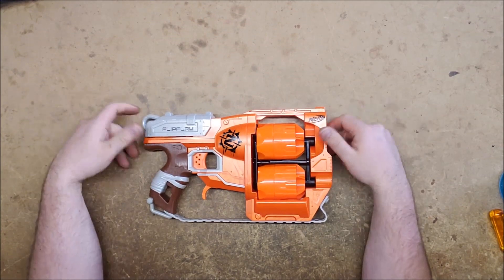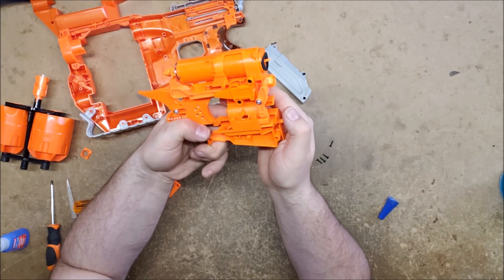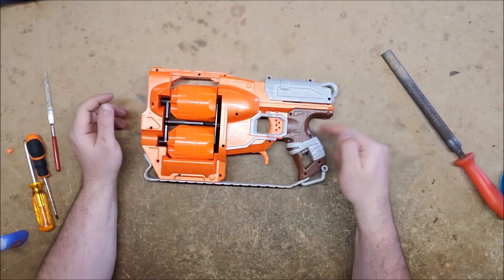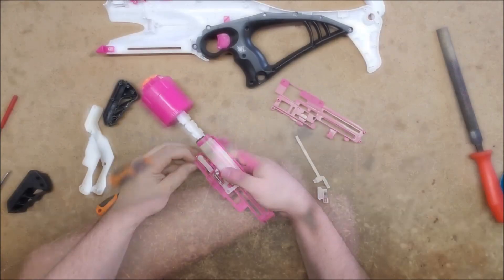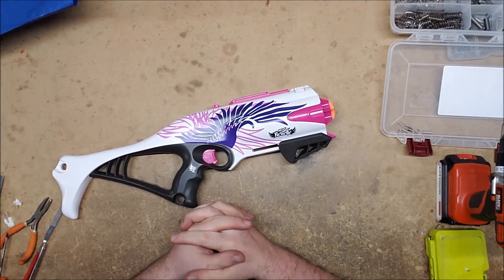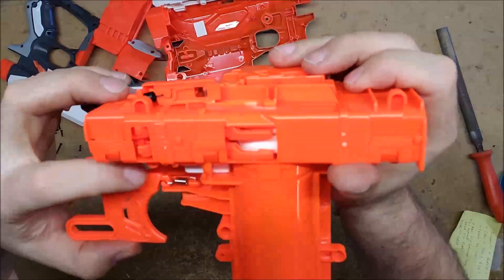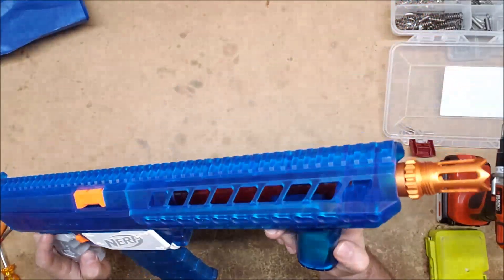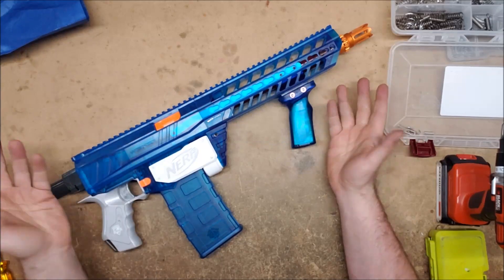Diagnostics and Repair - Episode 12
CaptainXavierNerf

Mailing Address:
Chaylo Laurino

 Alterations: spliced.